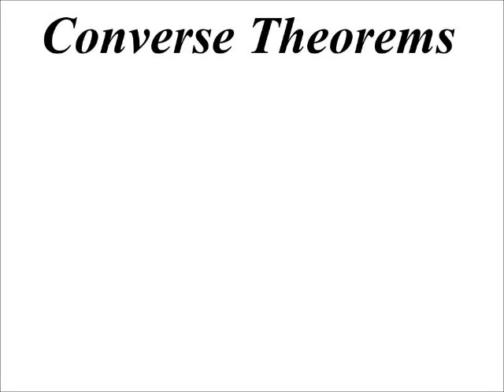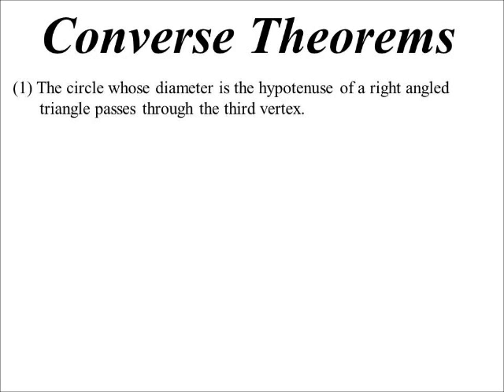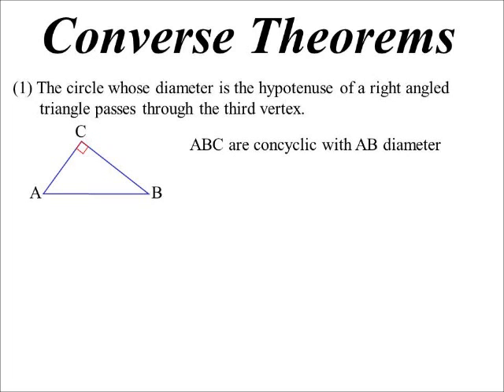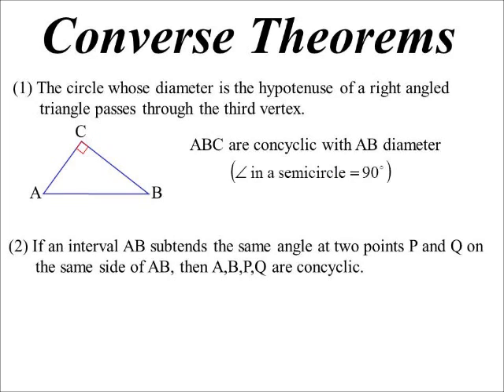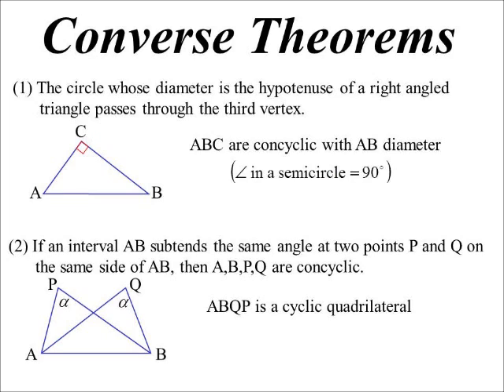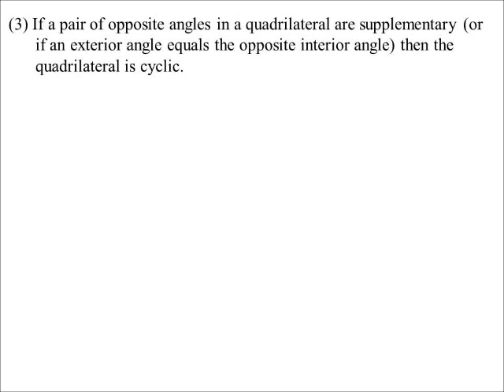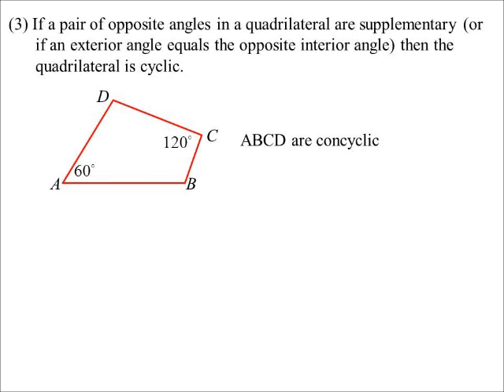11X1 T13 04 converse theorems 2018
Using the circle geometry theorems to prove points are concyclic